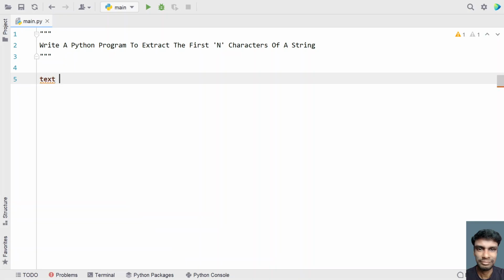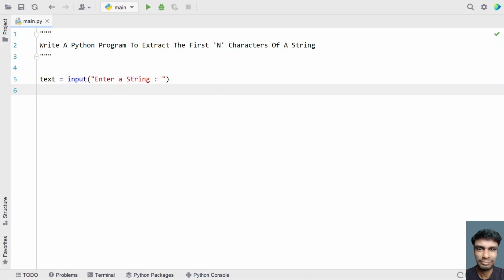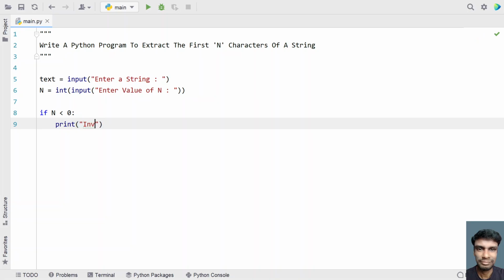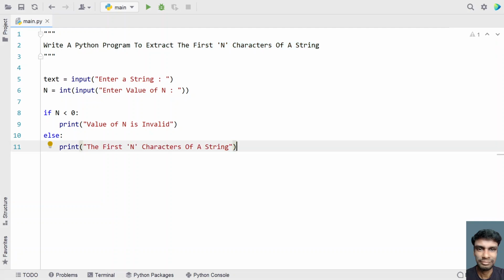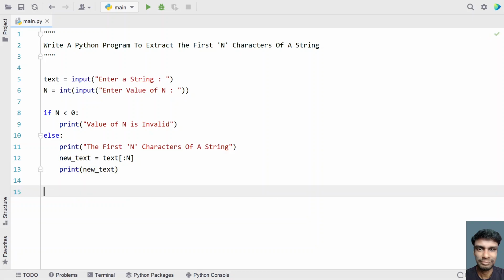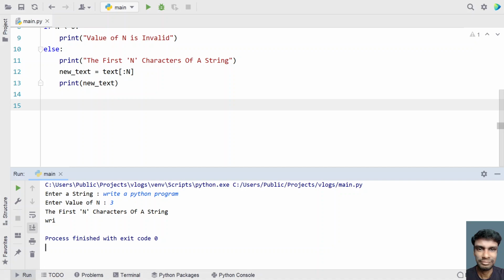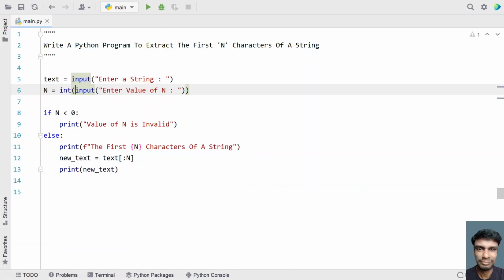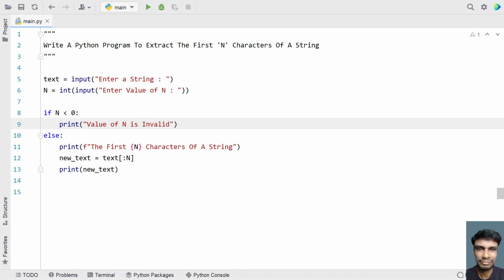Write A Python Program To Extract The First 'N' Characters Of A String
In this video you will learn about how to Write A Python Program To Extract The First 'N' Characters Of A String

text = input("Enter a String : ")
N = int(input("Enter Value of N : "))

if N replace_this_with_less_than_symbol 0:
    print("Value of N is Invalid")
else:
    print(f"The First {N} Characters Of A String")
    new_text = text[:N]
    print(new_text)